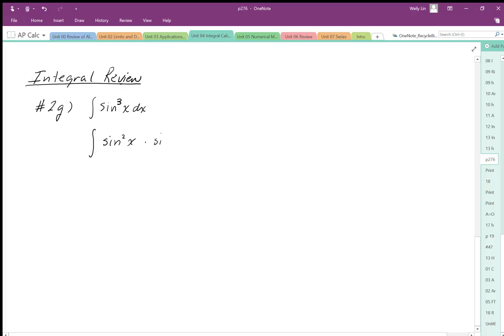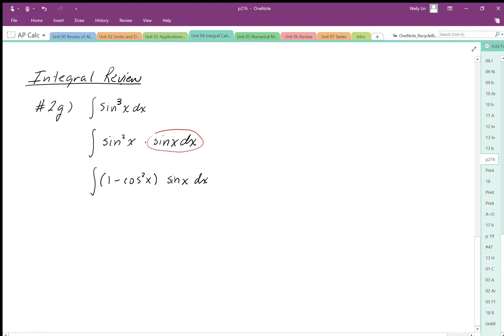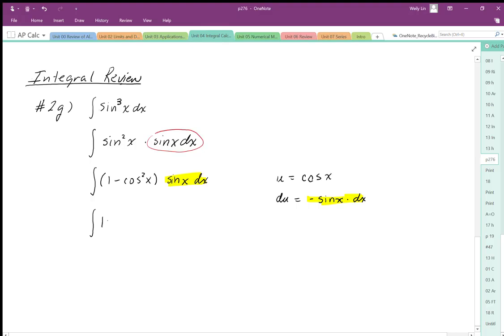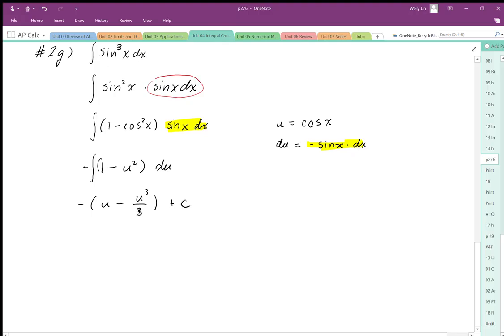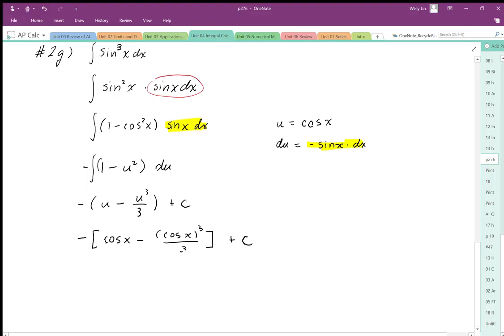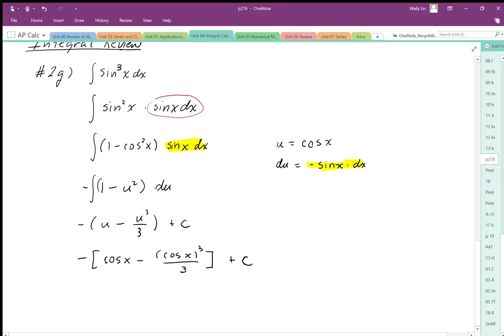18 Hmk Review3 Integration Q#2g